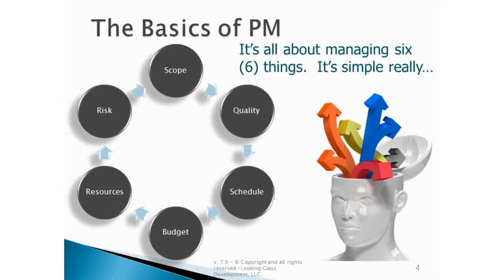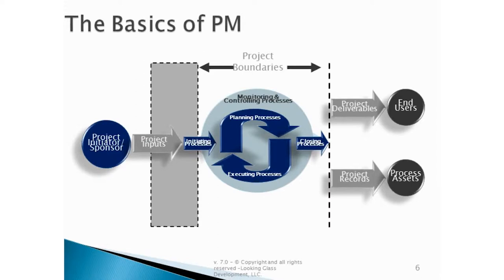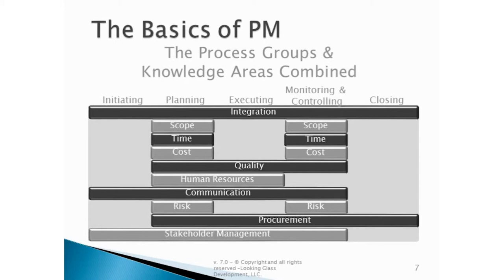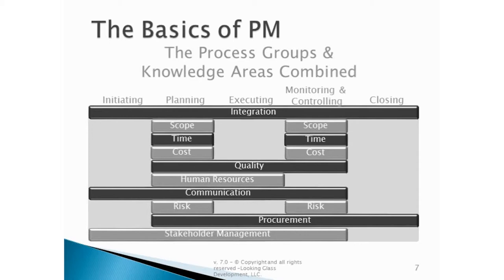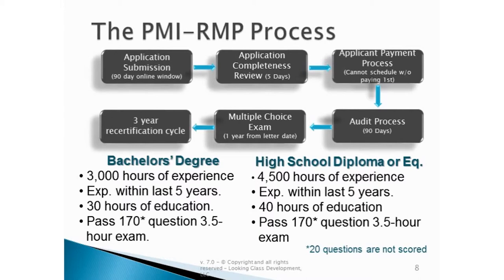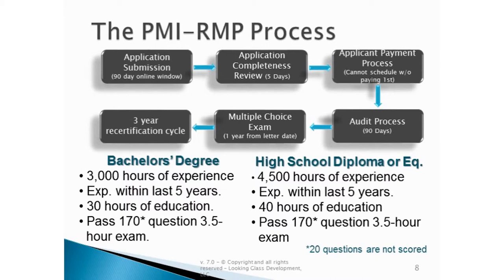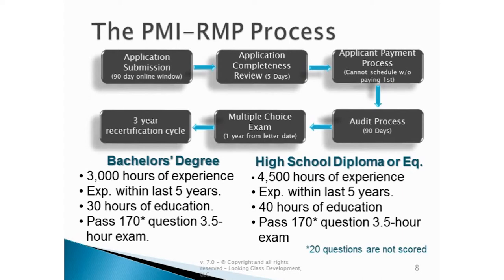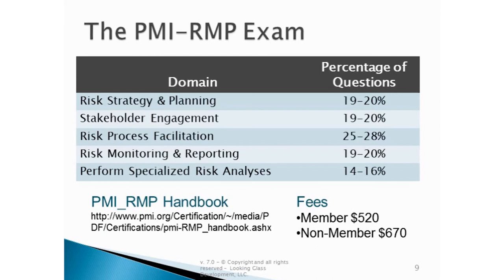PMI Risk Management Professional PMI RMP® Exam Prep Training | Adams Academy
Without having appropriate learning of hazard administration, you can't deal with or deal with your task effectively. So would you say you are searching for a proper method to take in the stray pieces of the hazard administration process? Or on the other hand would you say you are intending to wind up a project management professional? At that point don't stress! With the assistance of this video PMI Risk Management Professional (PMI-RMP) ® Exam Preparation Course, now you will have the capacity to upgrade your expert aptitudes and procedures.

This online video course will empower you to increase crucial learning about hazard administration. It will demonstrate to you the methods for distinguishing venture dangers. Aside from that, you will have the capacity to find out about venture partner administration, spending administration, hazard recognizable proof, chance evaluation, subjective hazard administration, quantitative hazard administration, chance reaction procedures et cetera.

This video course will help you in tackling basic issues identified with chance administration. So what are you supposing now? Watch this unimaginable video PMI Risk Management Professional (PMI-RMP) ® Exam Preparation Course immediately and investigate yourself!

✔  Address: Beaufort House, 15 St Botolph Street, London EC3A 7BB